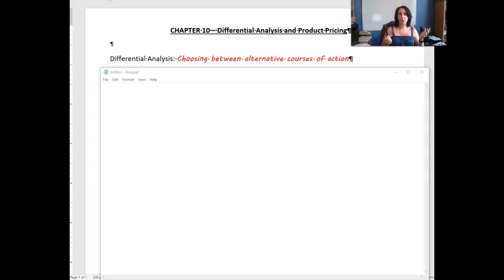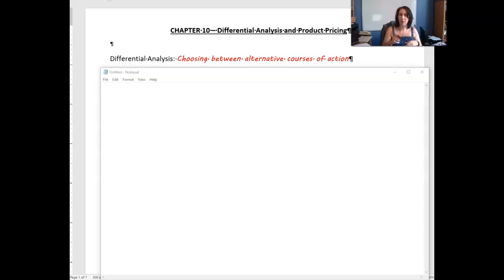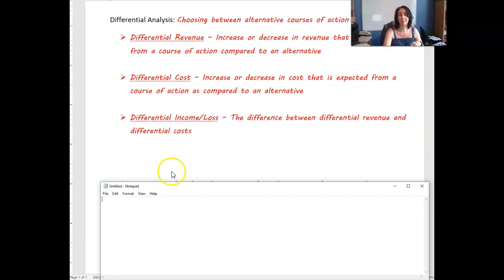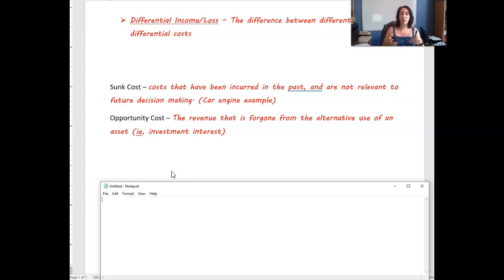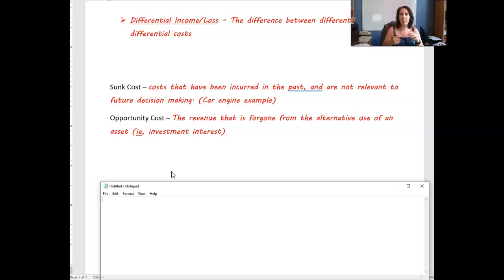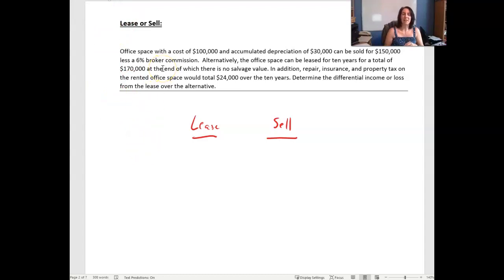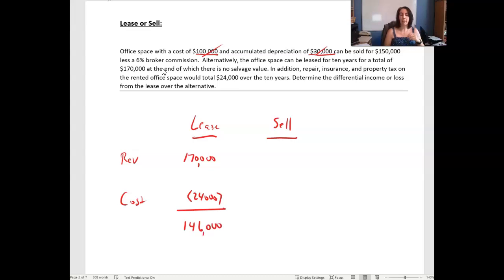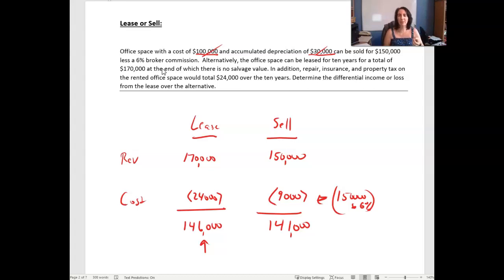11.1 Differential Analysis